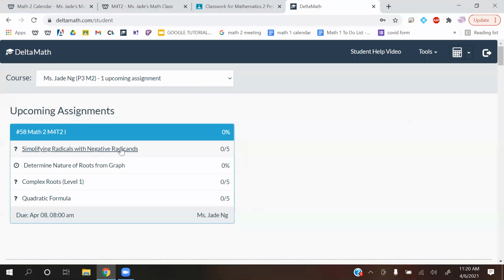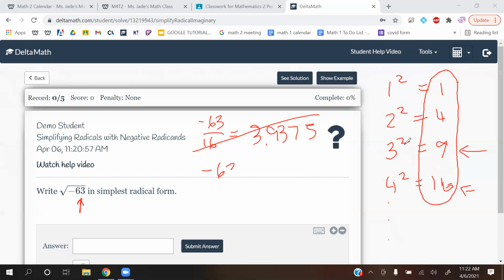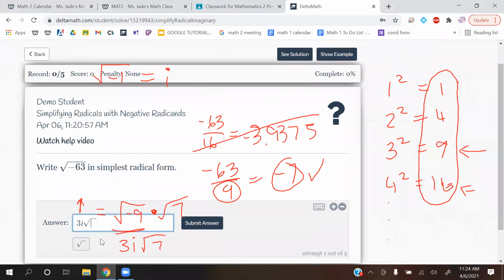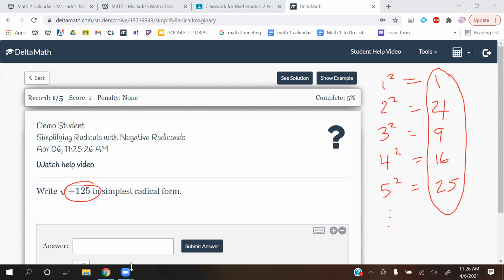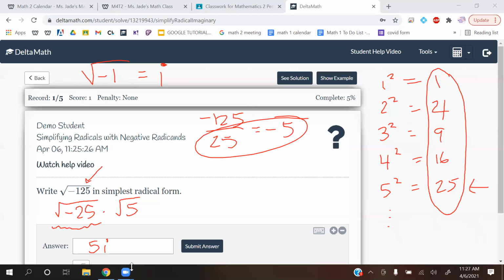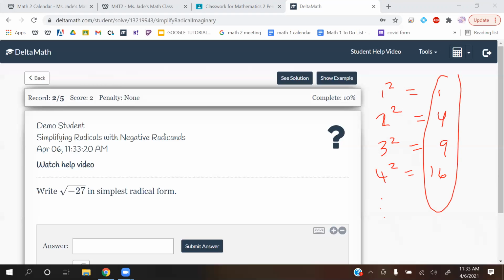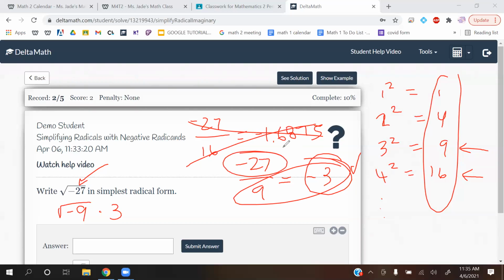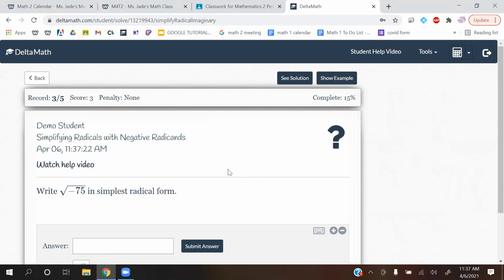M4T2 I: Simplifying Radicals with Negative Radicands